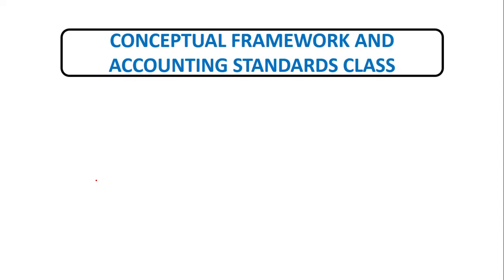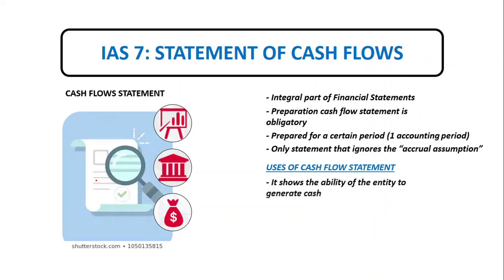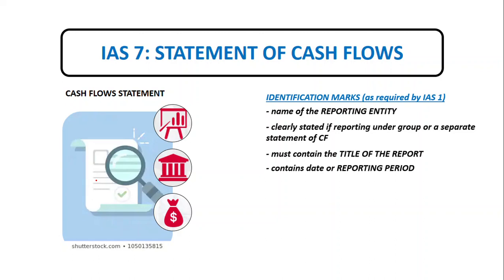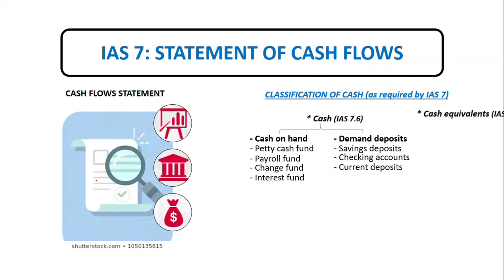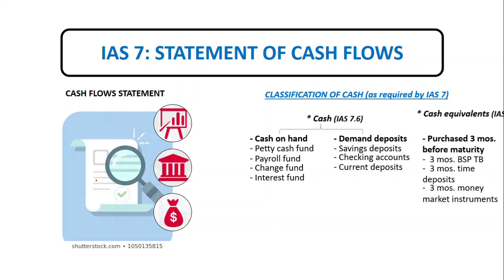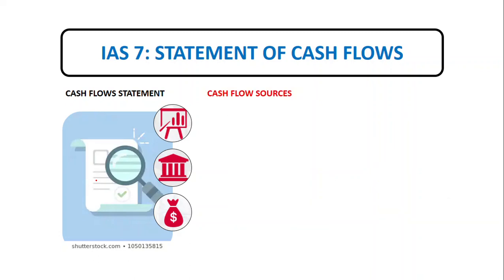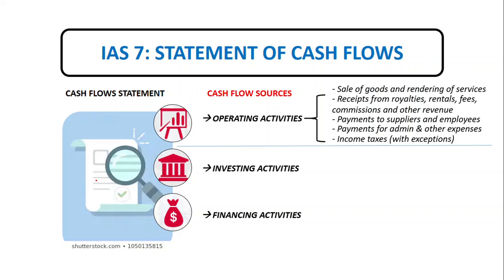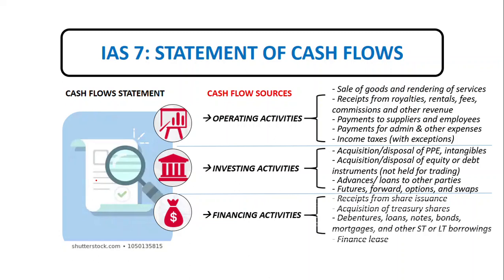IAS 7 - Cash Flows (Part1)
This lecture video discusses the basic concepts of cash & cash equivalent line items and cash flow statements. It will help you understand what are includible as part of cash and what are includible as part of cash equivalents.